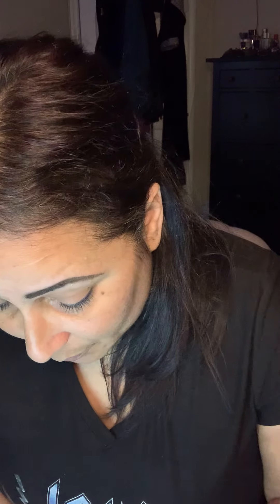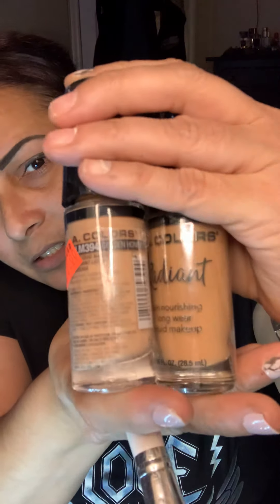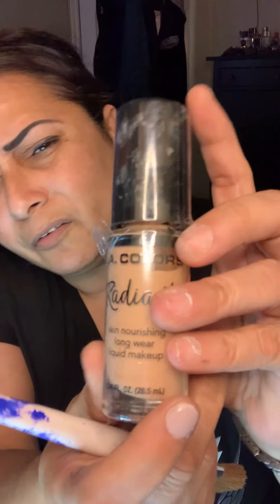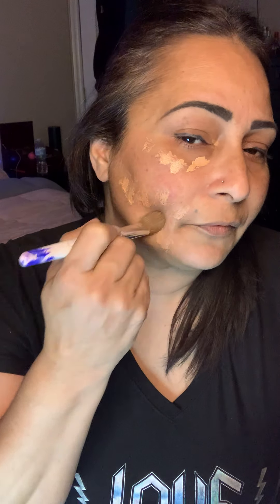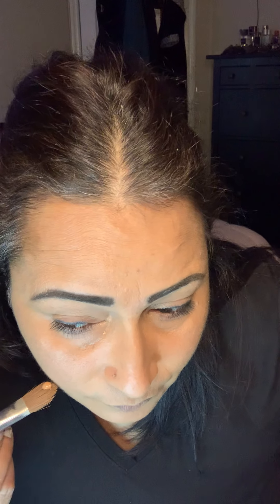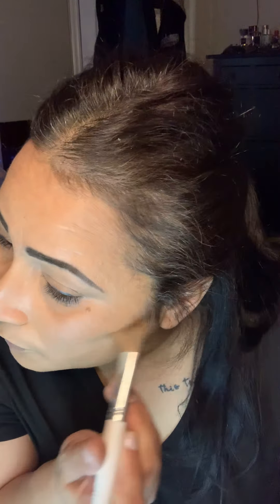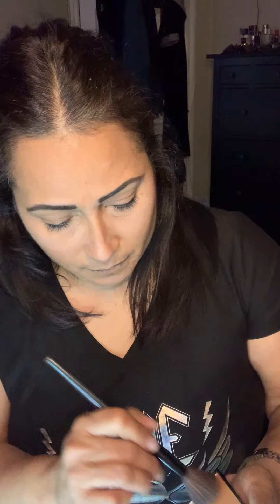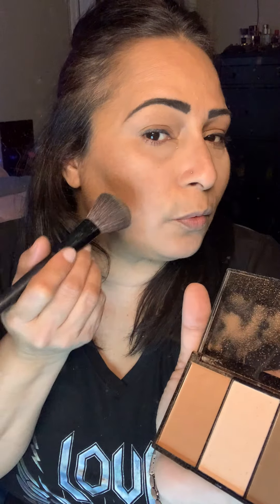Cheap family dollar makeup review - part 1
I’m not a make up guru. I barely know how to apply my own make up, lol. I’m just reviewing things as I buy them.